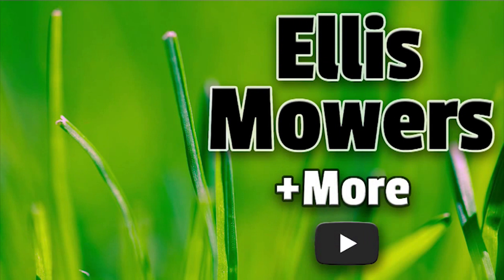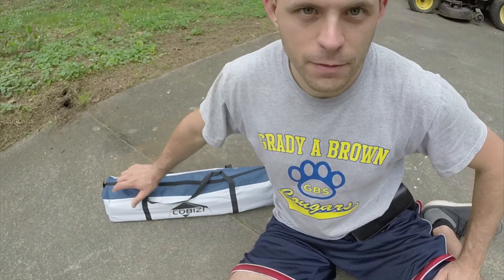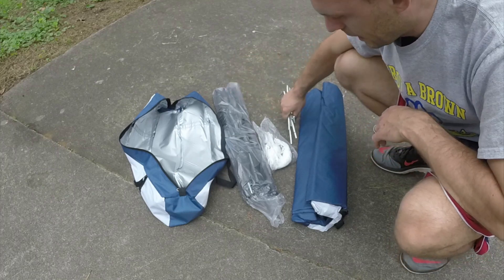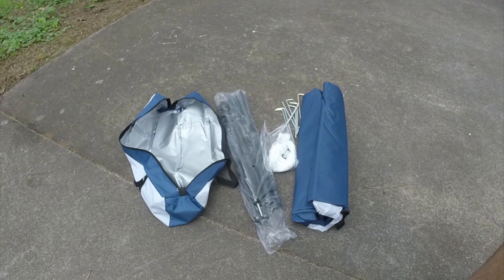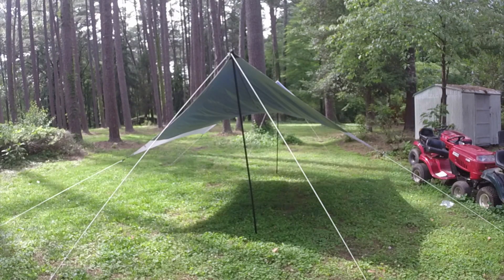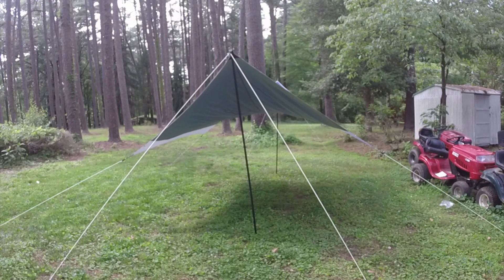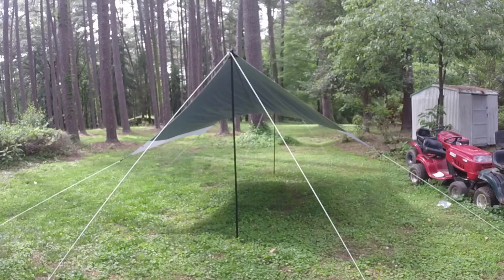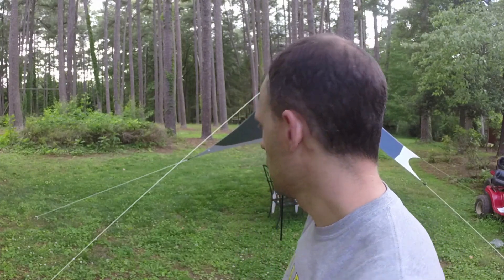Cobizi 12x14 tarp canopy tent- Big shade in a compact package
This is a 12x14 tarp canopy tent often used in camping settings.  It can be put up by one person if necessary, and provides big shade while being extremely compact when it comes to packaging so it is easy to carry around.